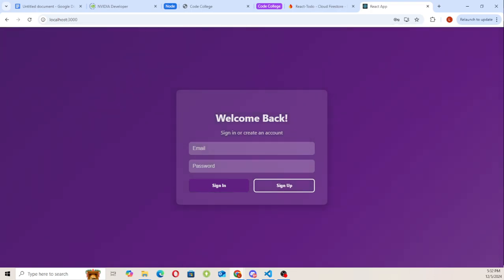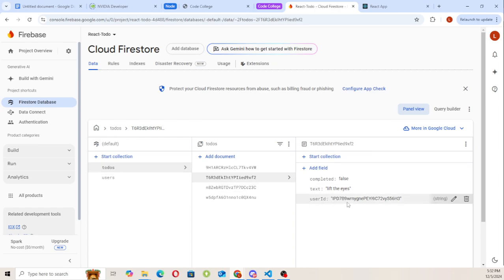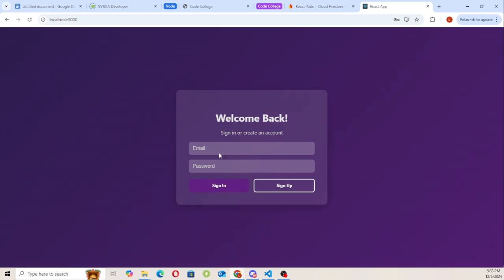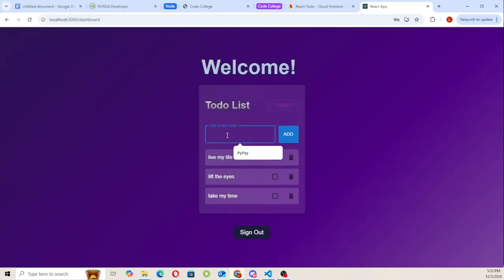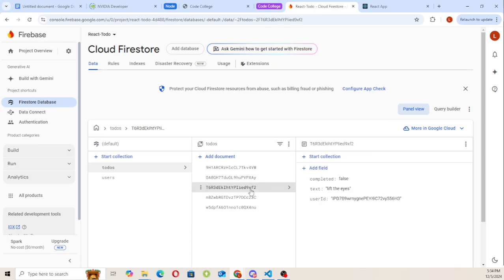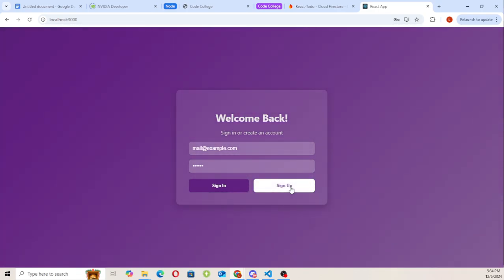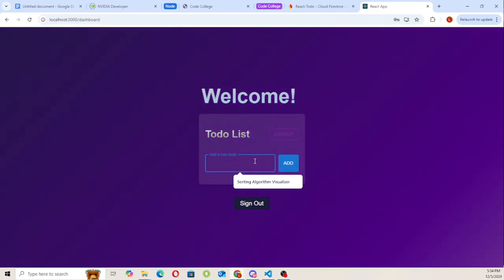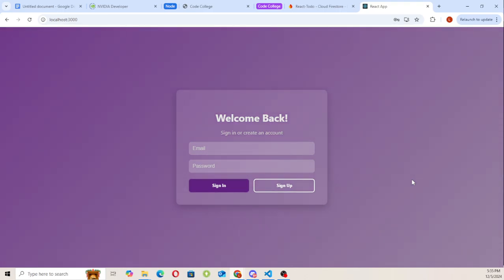React Hooks Pair Programming with Sharon-Rose Siyanata| Tutorial 7 | To Do App with React & Firebase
Creating a To Do App with React and Firebase.